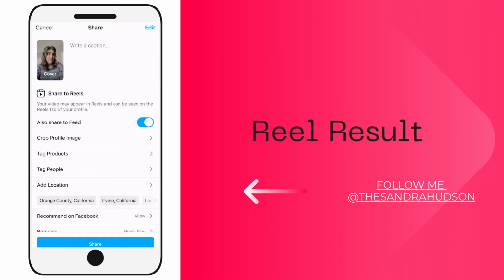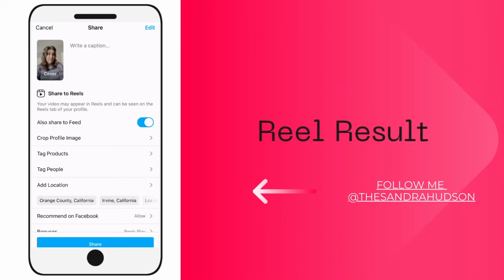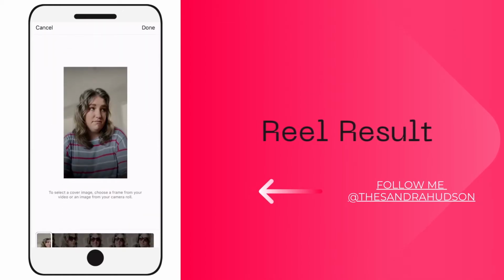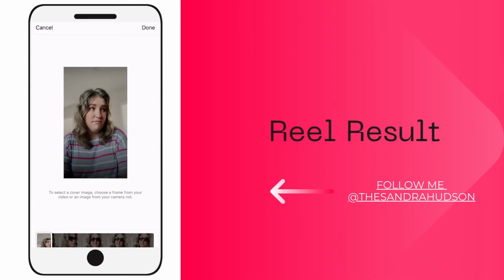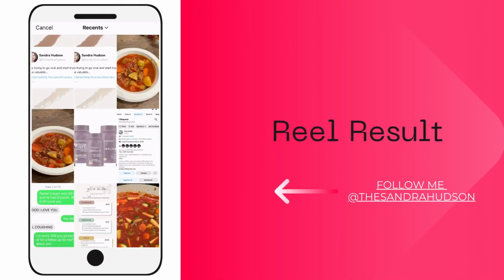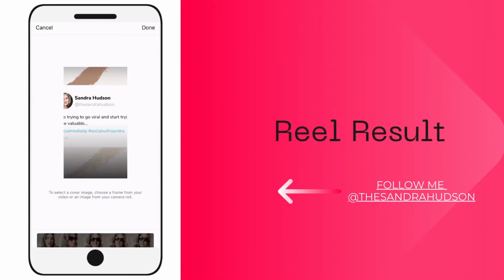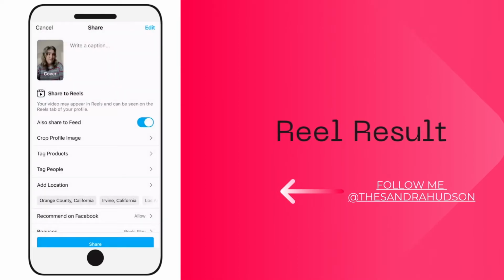Instagram Reels for Beginners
I am here to teach you the Instagram Reels for Beginners in this tutorial. So if you are beginner or a novice, this tutorial is sure to help you!

I have people message me daily that want to start creating Reels, but they get overwhelmed by all the buttons and literally have no idea what to do.
Drop your IG handle in the comments and lets all support one another while we grow.

Be sure to drop any questions in the comments!